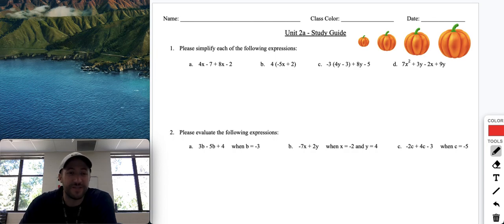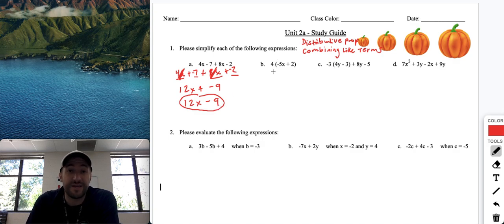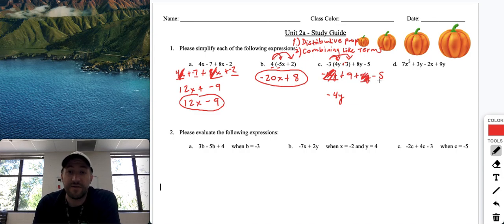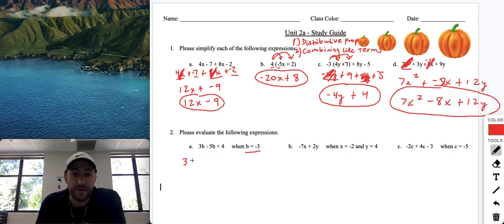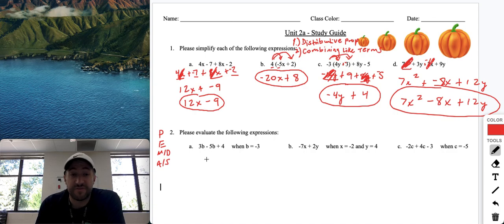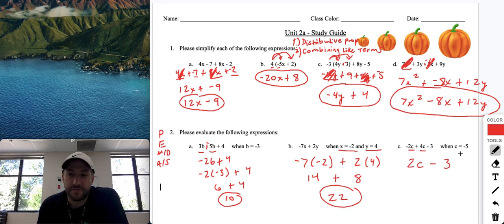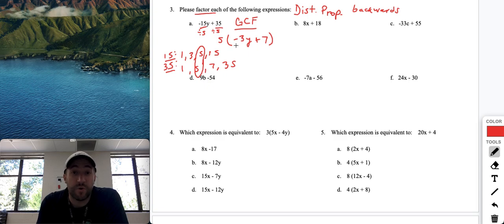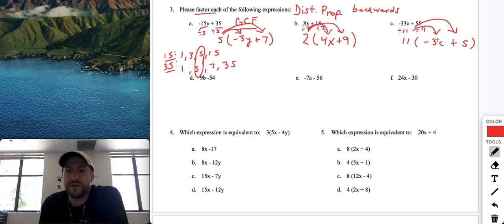Unit 2a Study Guide - Part 1